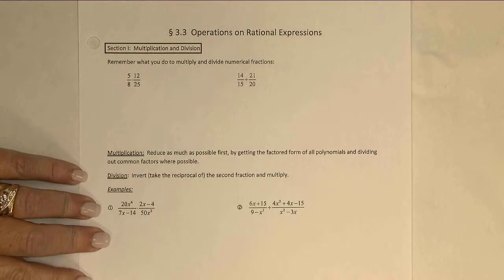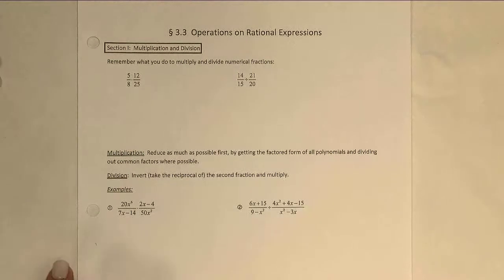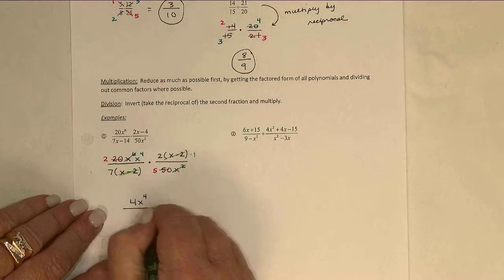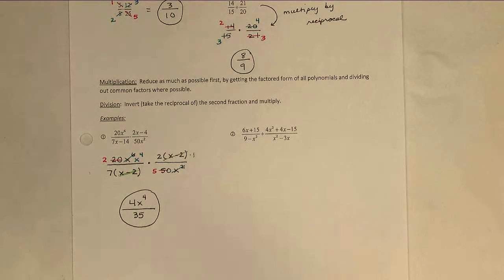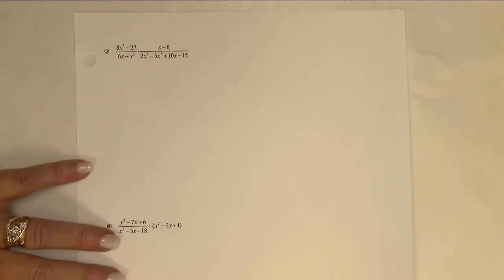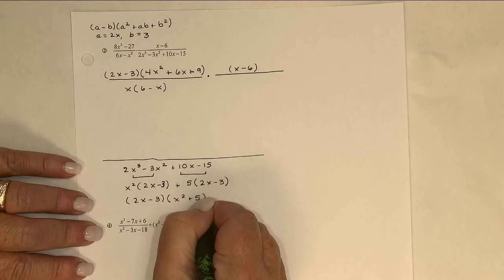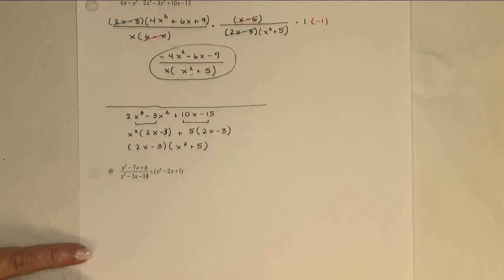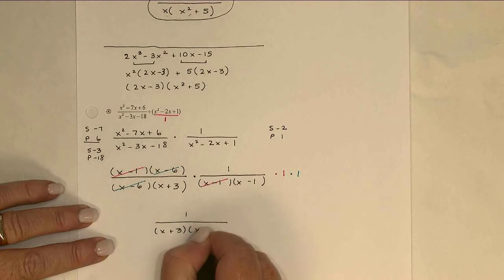MAT 139 3 3A